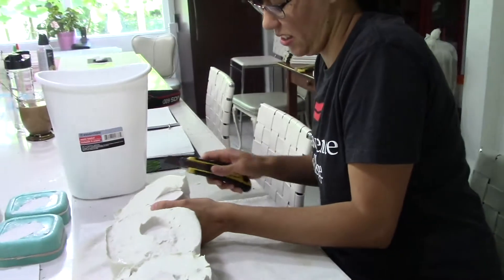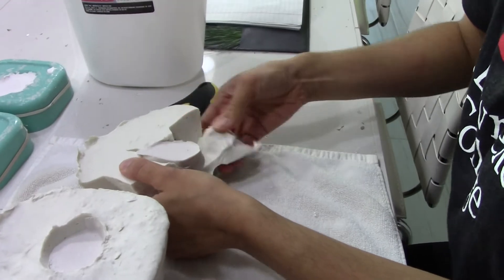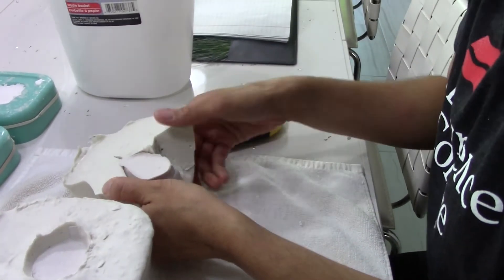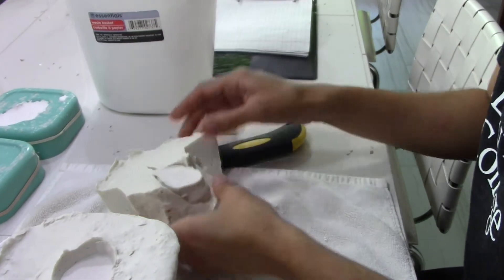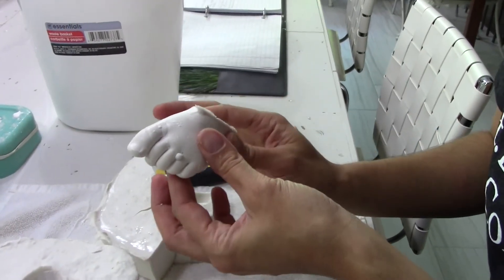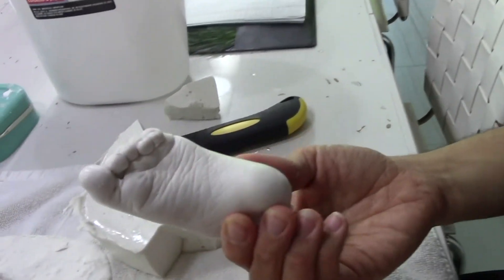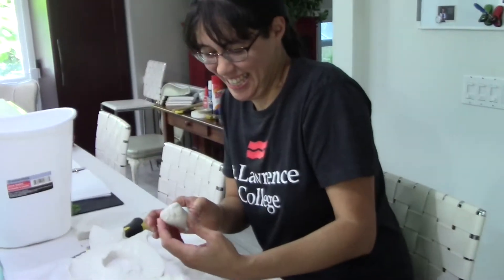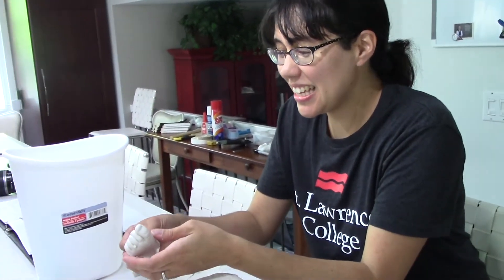LifeCasting Schoo of Art with Gabrielle Fischer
Certified LifeCasting School of Art Student Testimonial.
Catch The Moments Home Based Business
Learn the art of mold impressions
Baby hand and foot casting
LifeCasting School of Art
Gabrielle Fischer